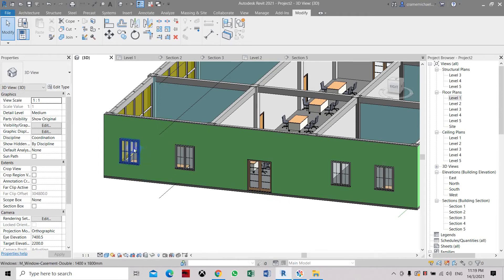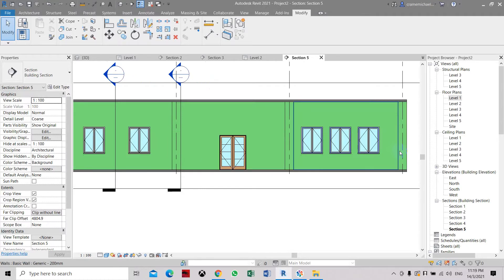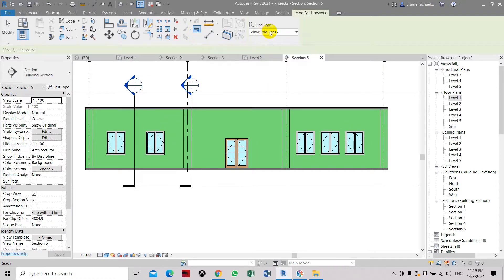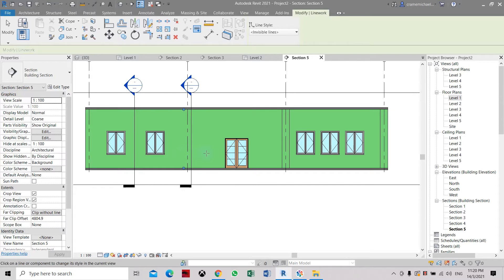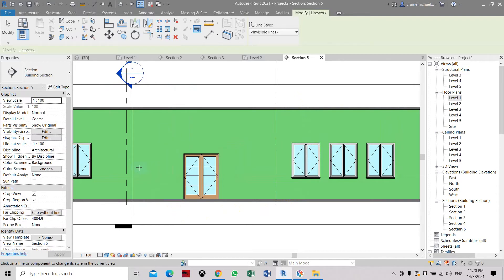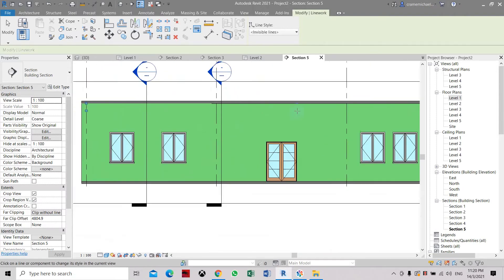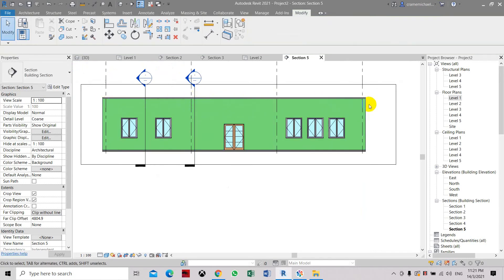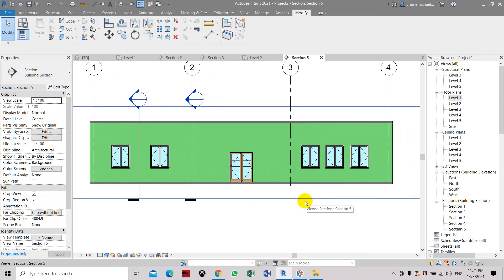Hide Unwanted Lines in Revit Model in Section View